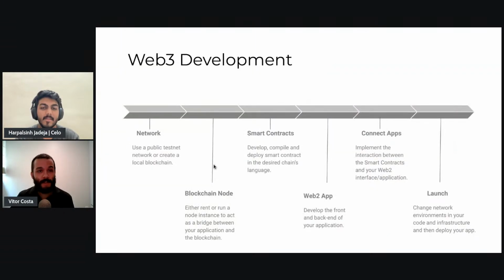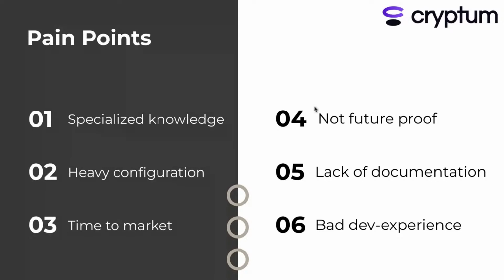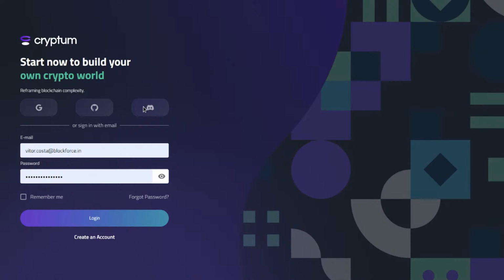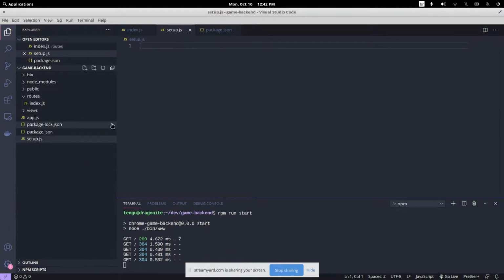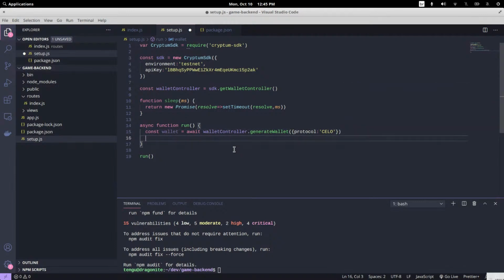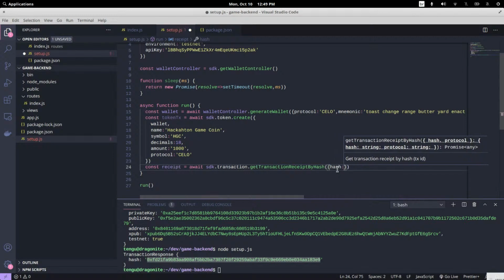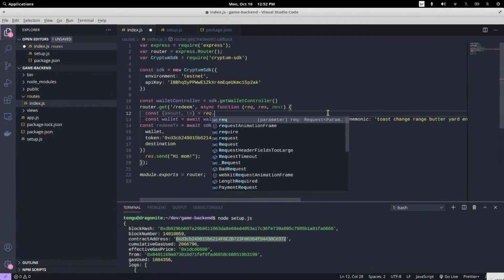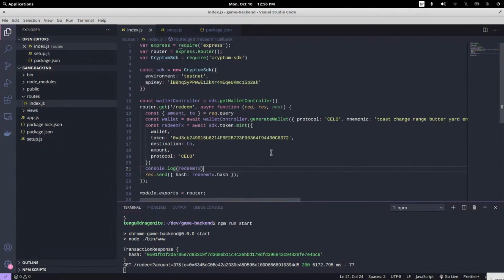Workshop: Speed up Web3 development with Cryptum